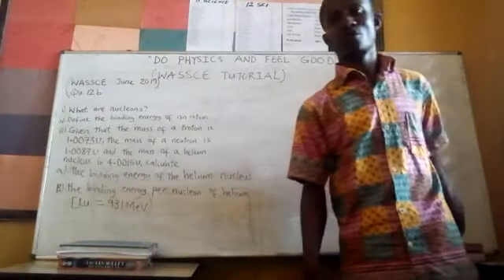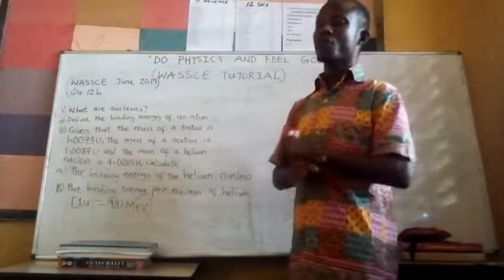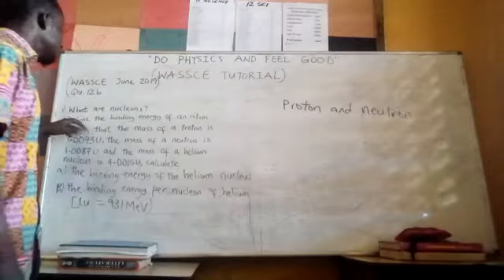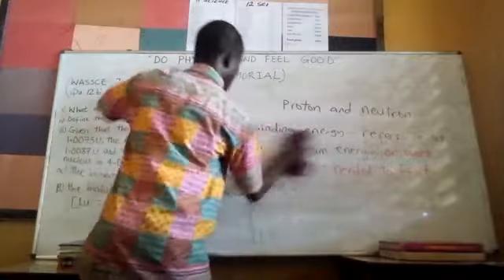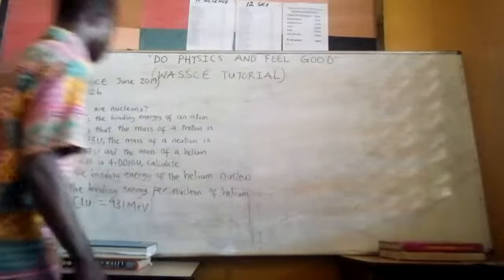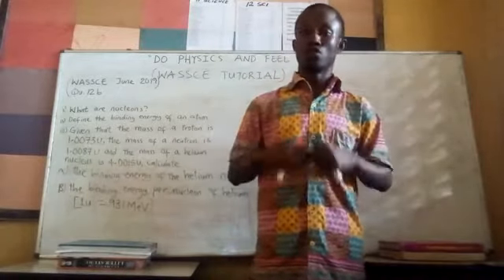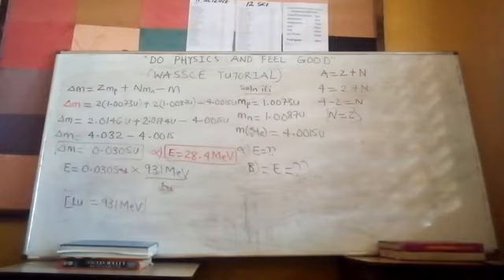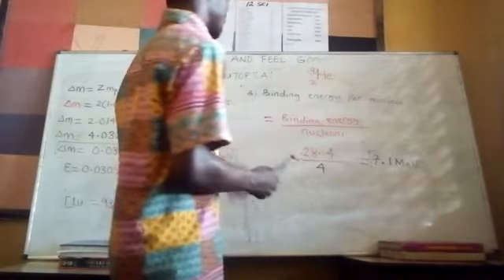Physics Wassce Tutorial by Dependable Maxwell Reeves